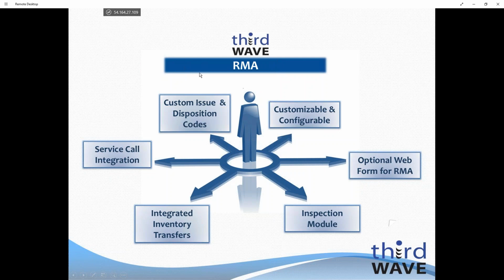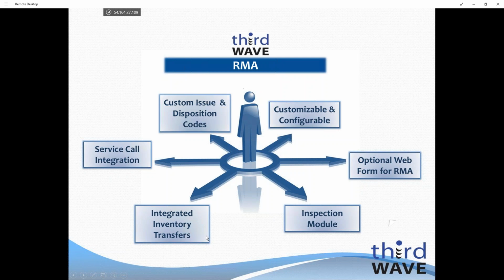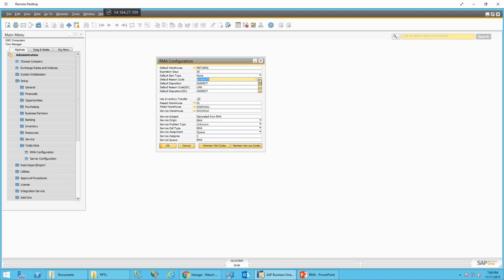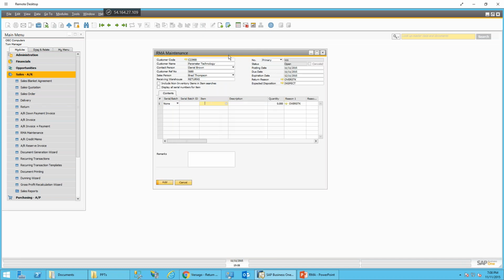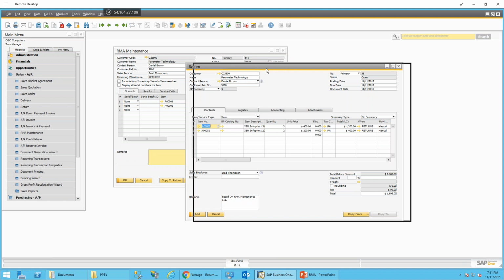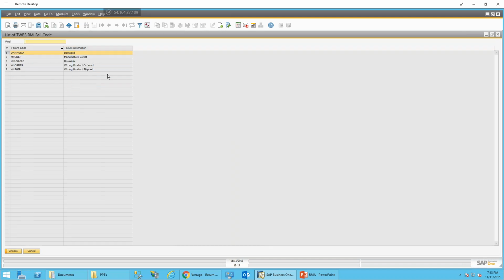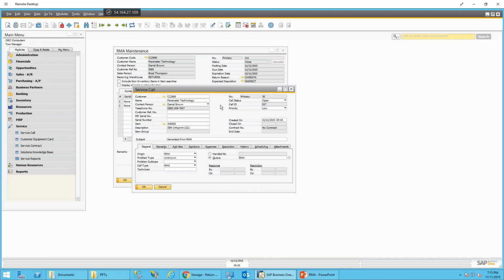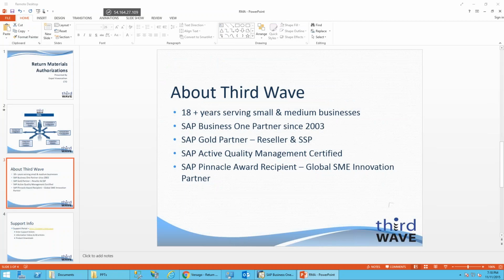How to Seamlessly Authorize and Track Returns Back to Inventory within SAP Business One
Do you want to gain greater control over your Return Materials Authorization process so you can approve claims faster and accurately track them back to inventory or repair? Would you like to cut costs by reducing unauthorized returns while empowering your customer service team? Watch this 20 minute webinar to learn how Third Wave’s Return Materials Authorization (RMA) for SAP Business One delivers the features you need to more effectively and efficiently manage returns.